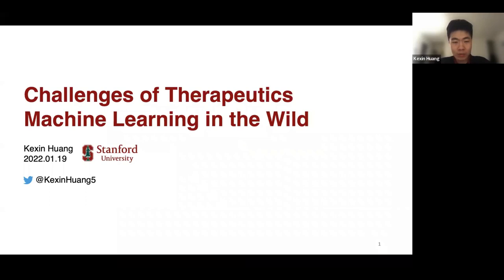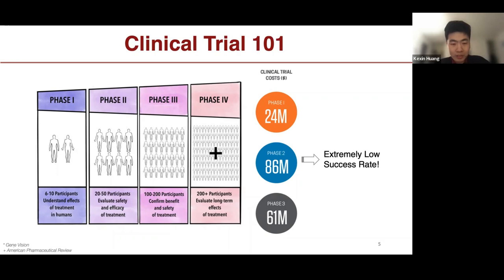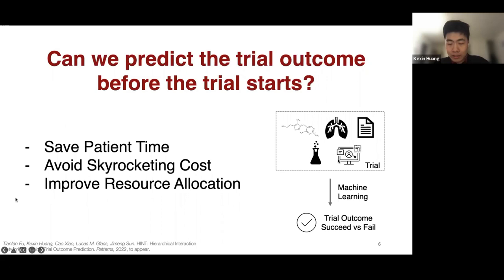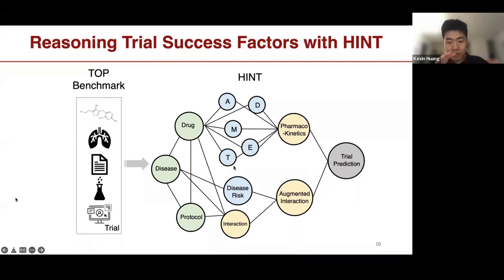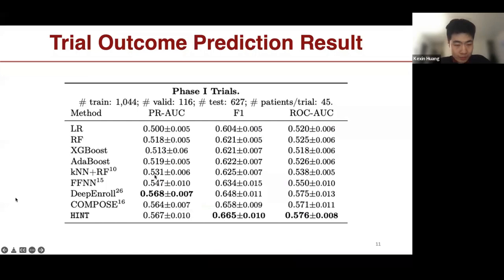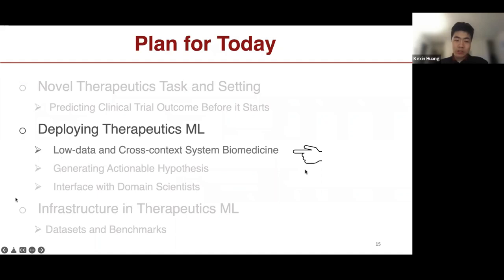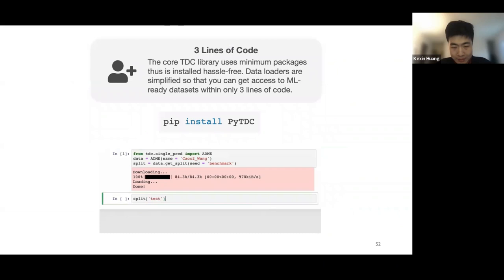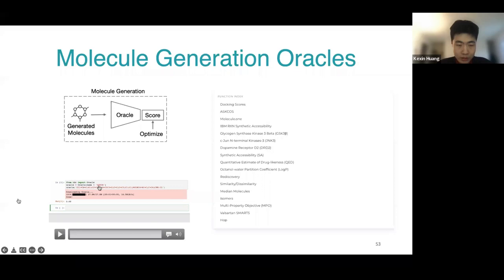Challenges of Therapeutics Machine Learning in the Wild - Kexin Huang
If you enjoyed this talk, consider joining the Molecular Modeling and Drug Discovery (M2D2) talks live

Title: Challenges of Therapeutics Machine Learning in the Wild

Abstract: Machine learning for therapeutics offer incredible opportunities for expansion, innovation, and impact. Despite promises, many challenges exist. In this talk, the speaker will first highlight two high-impact but relatively understudied directions - ML-aided clinical trial design and low-data/cross-context biomedicine. Then, he will discuss challenges arising from therapeutics ML adoption in the wild, namely, generating actionable hypotheses and user interface with domain scientists. Lastly, challenges in infrastructure, such as data and benchmark, will be looked at.

Chapters:
00:00 Introduction
01:01 Predicting clinical trial outcomes before it starts
10:08 Q&A
16:22 Low-data and cross-context system biomedicine
28:46 Generating actionable hypotheses
34:13 Interface with domain scientists
41:11 Therapeutic Data Commons (TDC)
45:08 Q&A
50:15 Benchmarks in TDC
58:37 Q&A
1:02:22 Outro